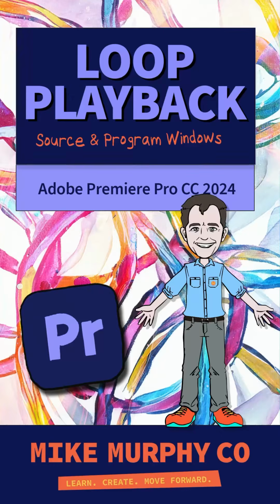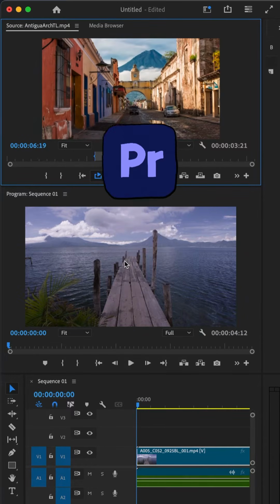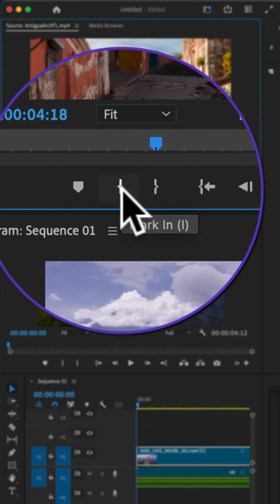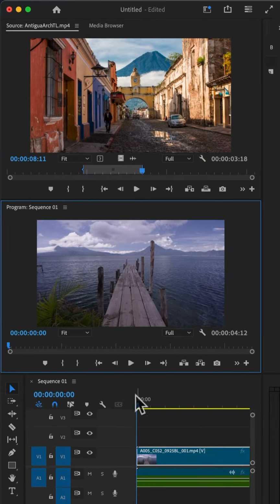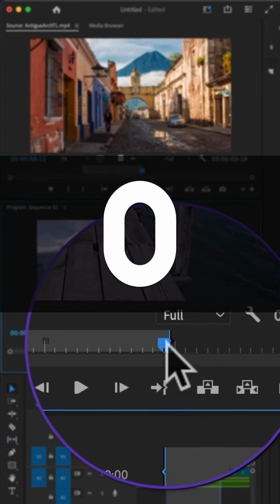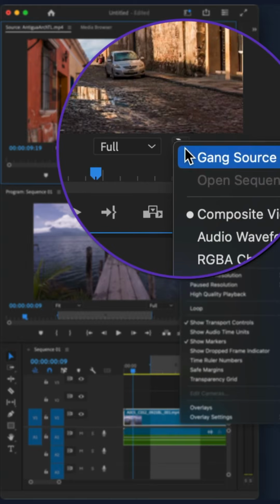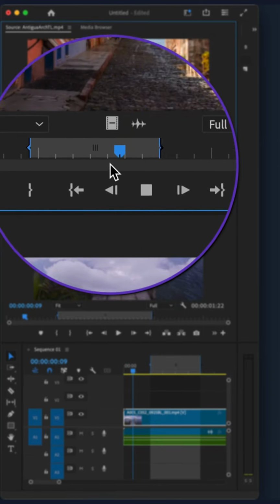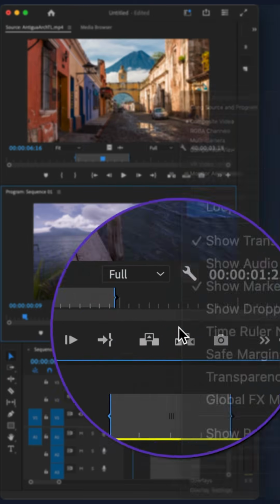Premiere Pro: How To Loop Playback Between In & Out Points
Adobe Premiere Pro CC 2024: How To Loop Playback Between In & Out Points

This tutorial will show you how to loop the playback between In & Out Points in both the Source & Program Monitors of Adobe Premiere Pro CC 2024.

Keyboard Shortcuts:
Set In Point: i
Set Out Point: o

How To Set In & Out Points in Premiere Pro CC 2024:
1. Drag Playhead and tap i to Set In Point
2. Drag Playhead to another timecode and tap o to Set Out Point

How To Loop Playback in Premiere Pro CC 2024:
1. Click the Wrench icon in either Source or Program Monitor
2. Click on ‘Loop’
3. Press Spacebar or Play icon and playback will loop between In & Out Points